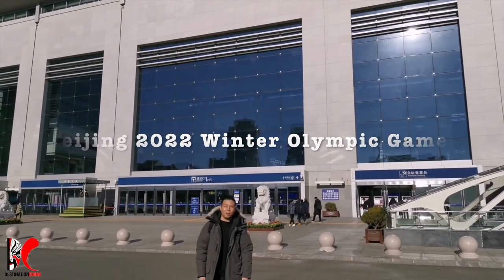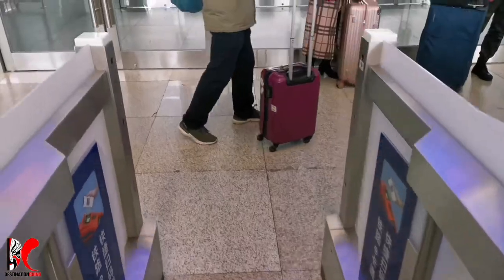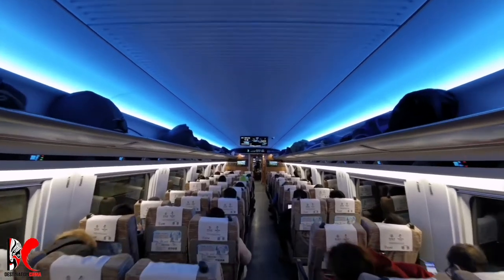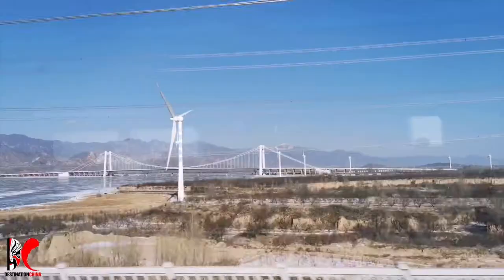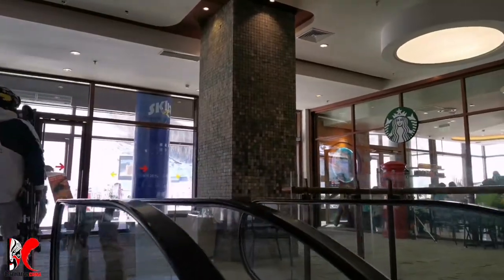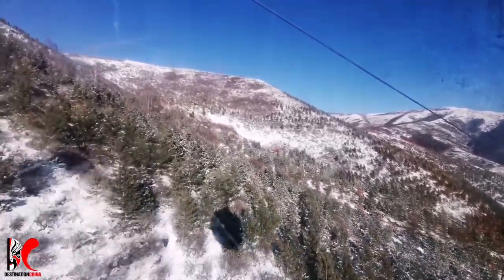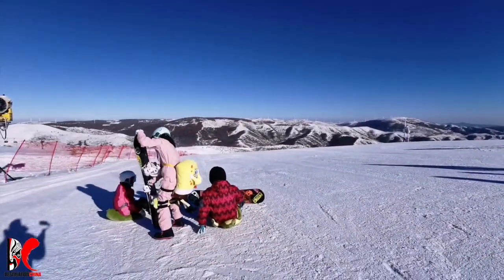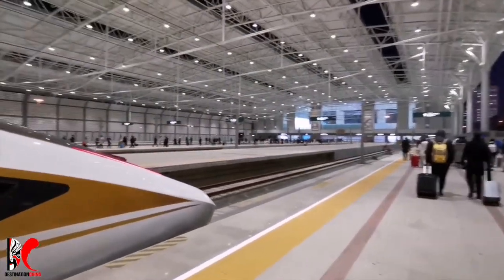2022 Winter Olympics - Bullet Train to Chongli